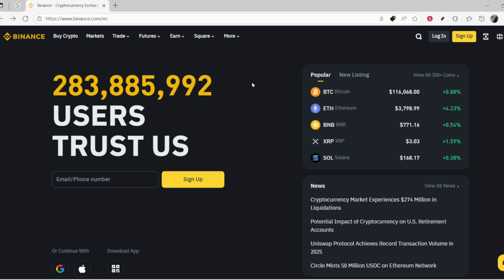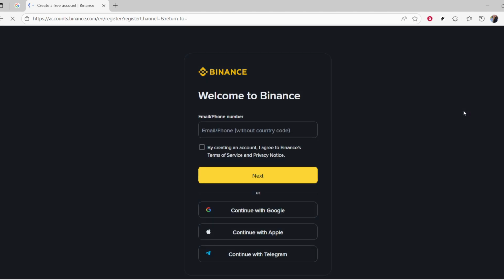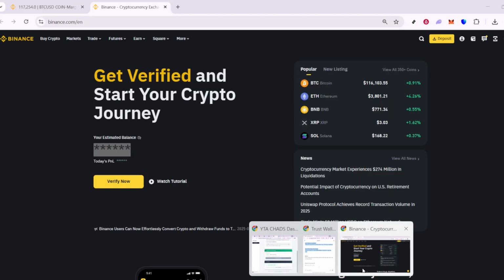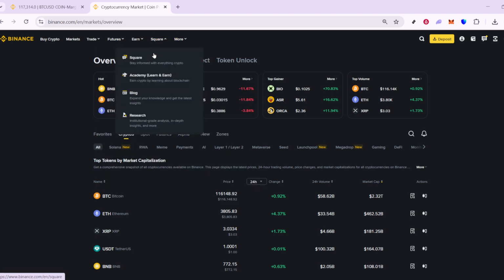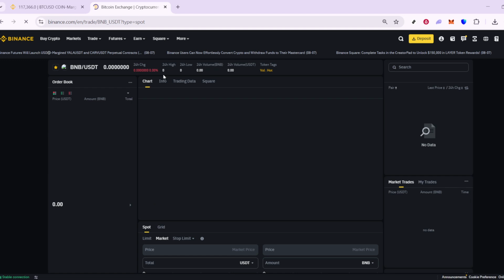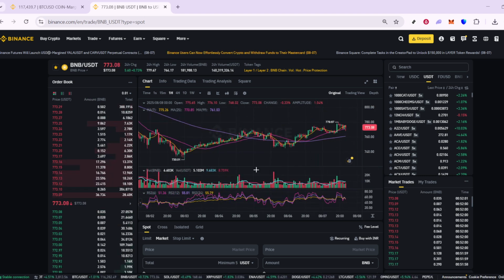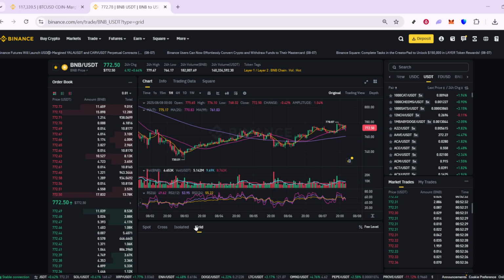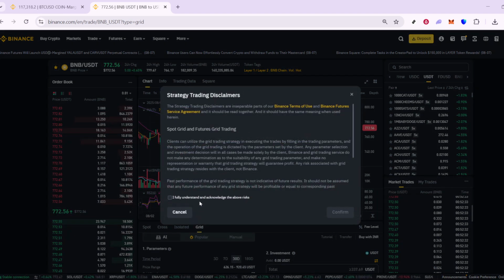Binance Trading Course for Beginners Complete Binance Trading Full Course